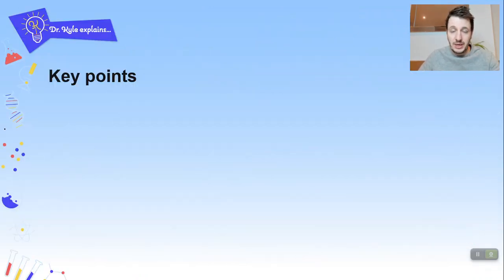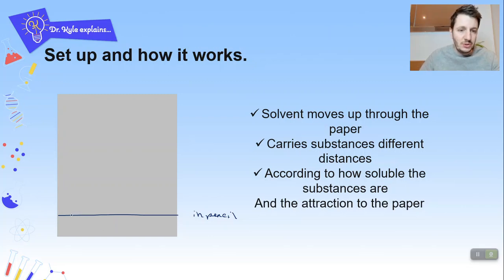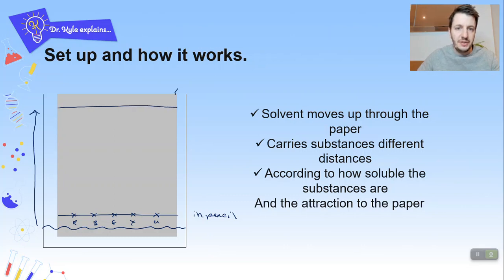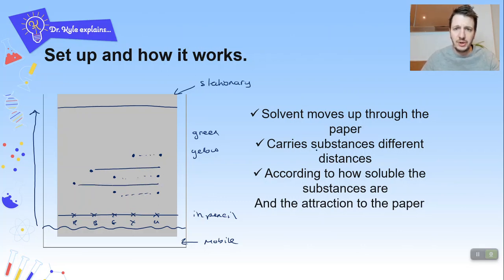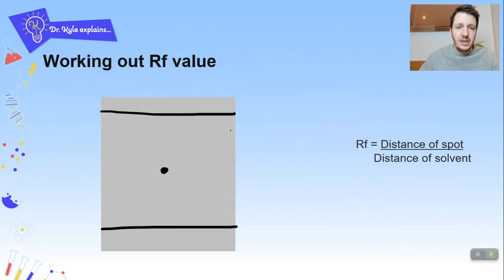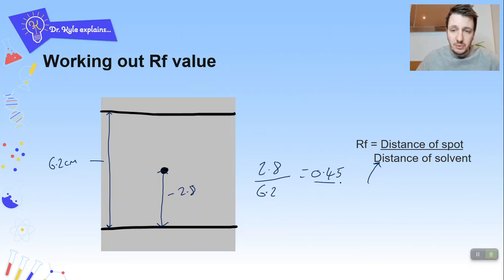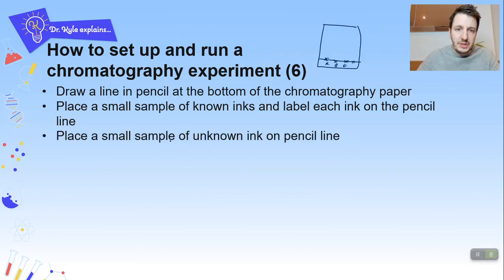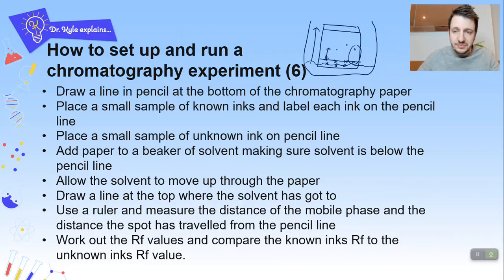Chromatography GCSE AQA